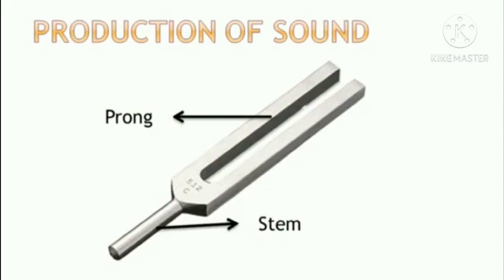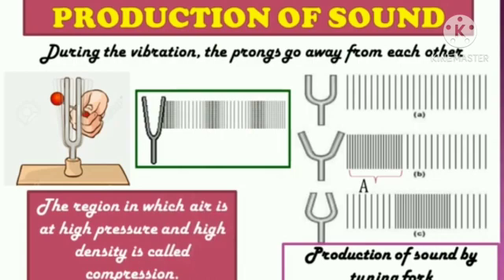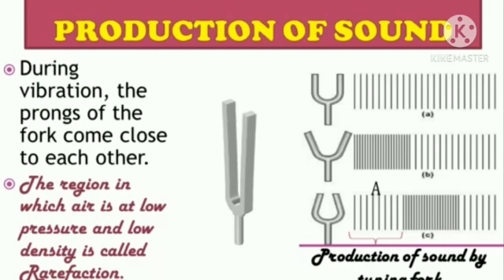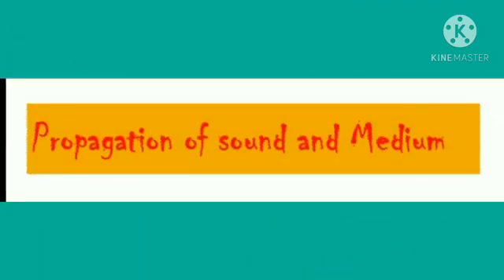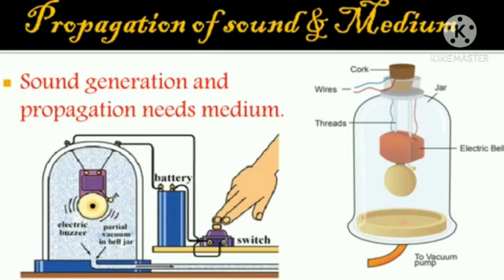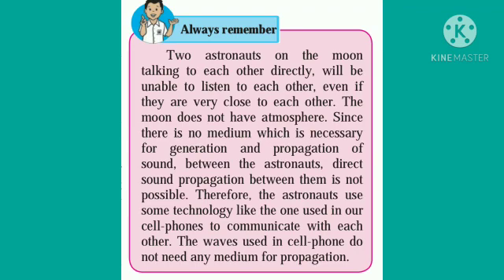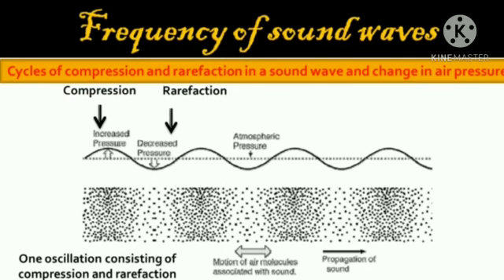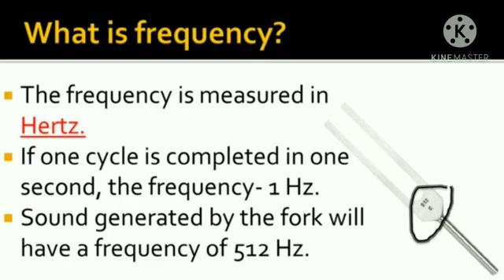8th Science 07.01.2021